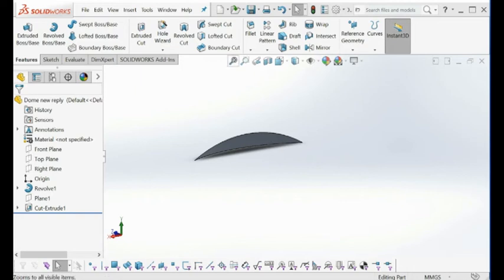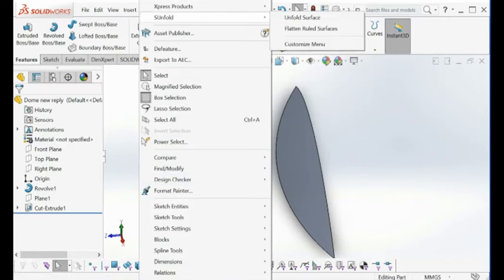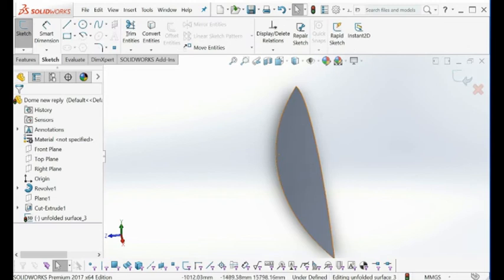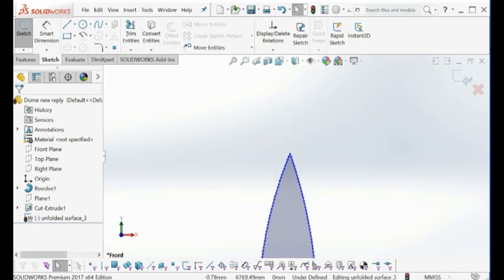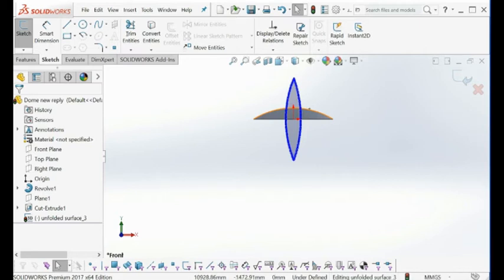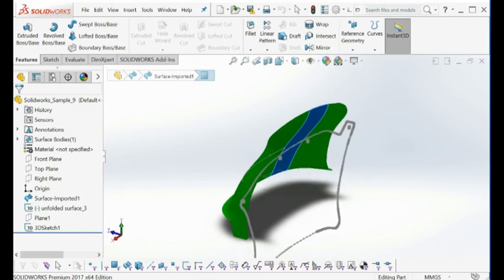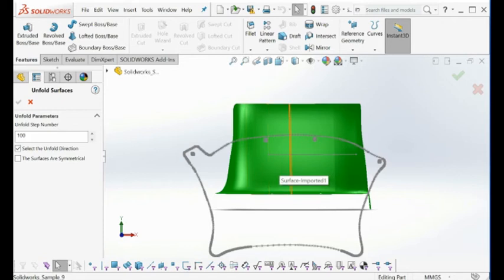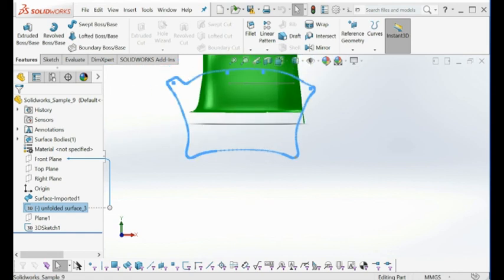Unfold Surfaces In Solidworks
smartunfold.com. Here is the sample for unfolding the client's surface.